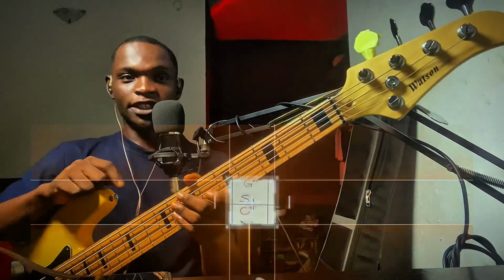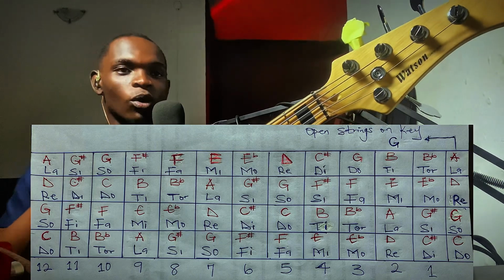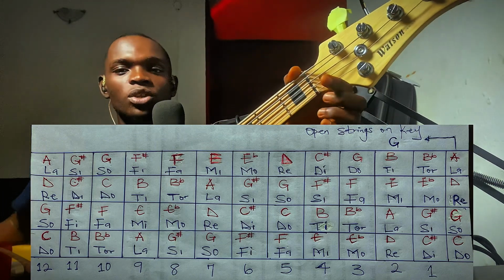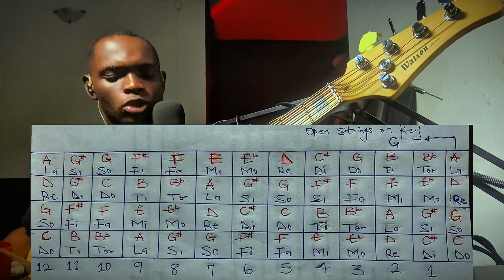DAY 8 : LEARN HOW TO PLAY ALL 12 KEYS IN MUSIC | Beginners Basslesson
Welcome to Day 8 of the 12-Day Bass Challenge!
In this series, we’re breaking the myth that Bass players don’t need to know all 12 keys! Over the next 12 days, I’ll walk you through playing grooves, scales, and creative movements across all 12 keys on the bass guitar — helping you become more confident, versatile, and expressive on your instrument.

Whether you're a beginner or already jamming, this series will stretch your fretboard knowledge, ear training, and musical creativity!

✅ Today’s Key :G
🎯 Goal : Master each key one day at a time and gain full control of the fretboard.

👇 Drop a comment if you’re joining the challenge, and let’s grow together!